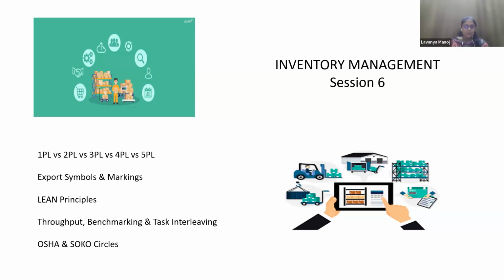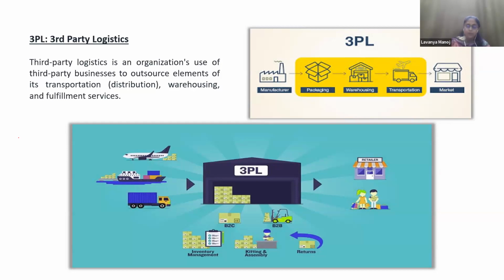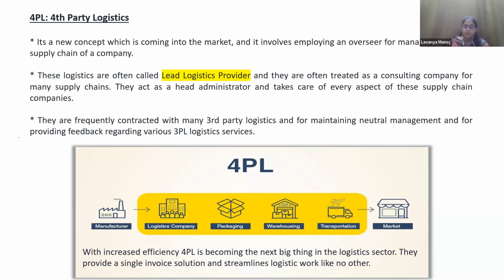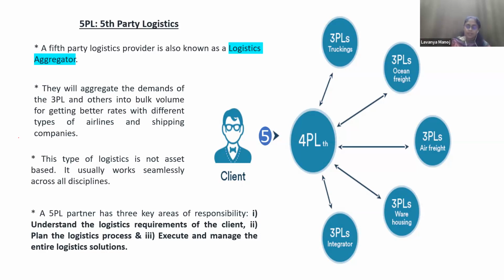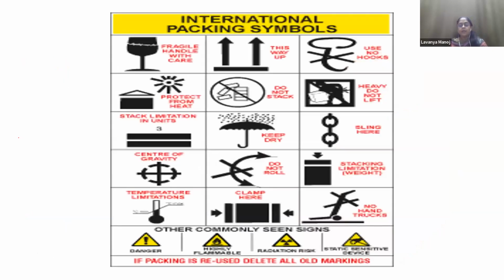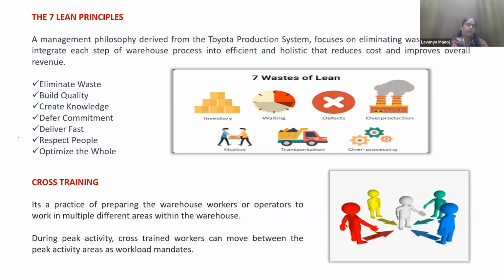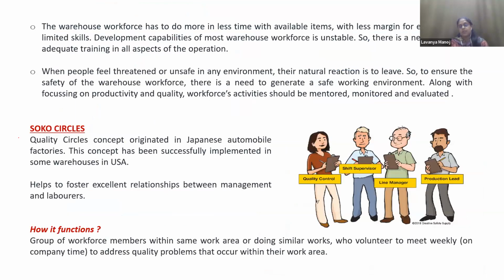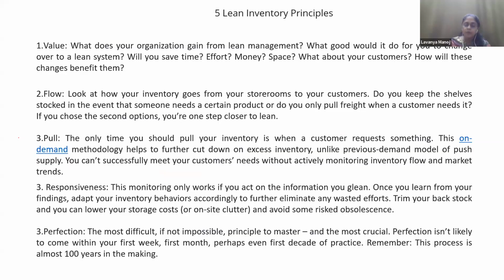📚✏️🖊️Eduwing‎ Education‎ MBA Online class 📝✏🖊️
Faculty: Asst‎ Prof. Lavanya‎ ManojTopic:‎ "Inventory, Logistics & SCM - Session 5"